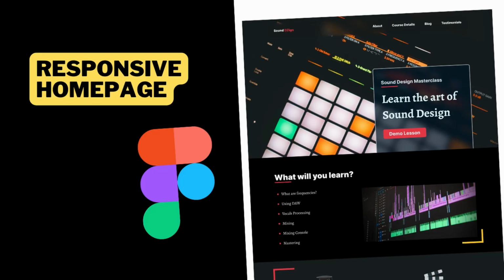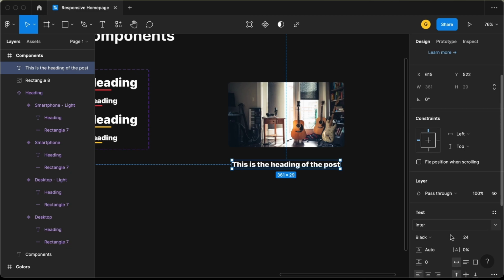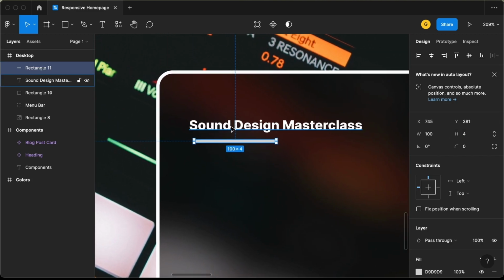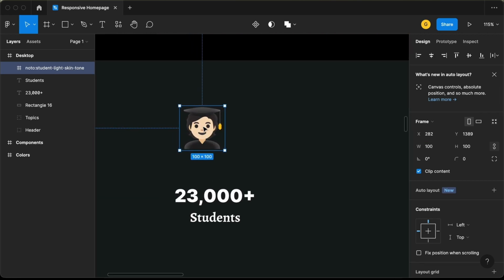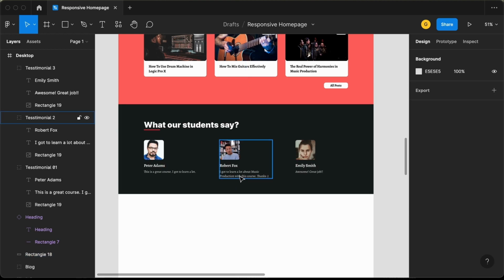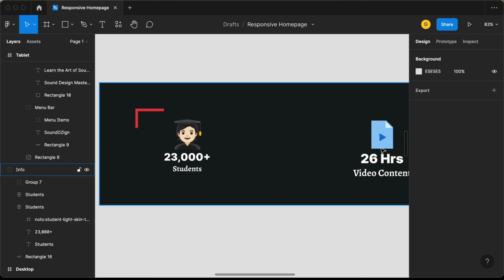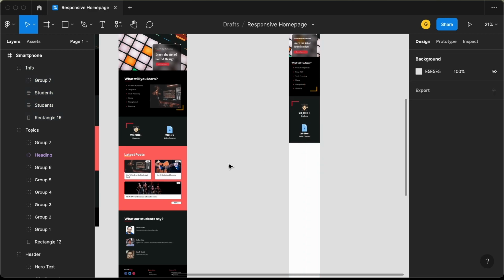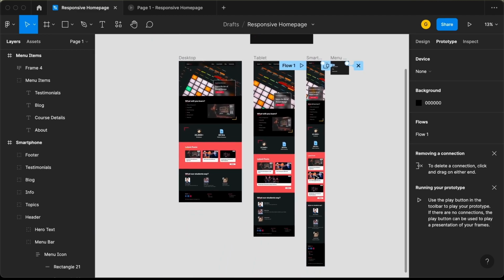How To Build A Beautiful Responsive Website with Figma - Complete Guide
Timestamps:
00:00 - Intro
00:38 - Setting Up
01:17 - Creating Components & Choosing Colors
16:34 - The Header
26:33 - Topics Section
33:50 - Info & Posts Section
43:56 - Testimonials Section & Footer
55:35 - The Tablet Version
01:05:54 - The Smartphone Version
01:18:48 - The Menu Animation